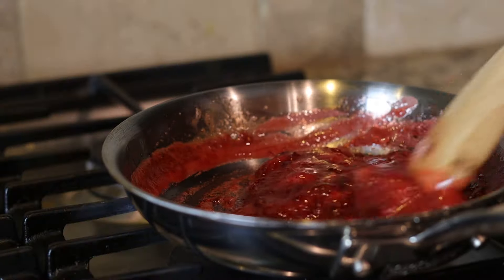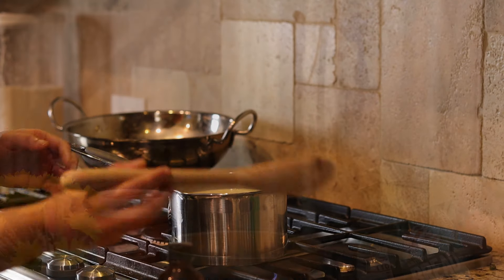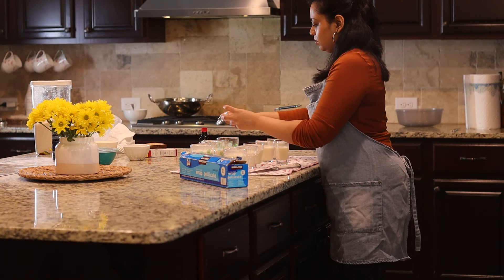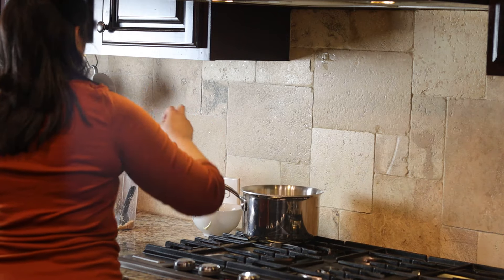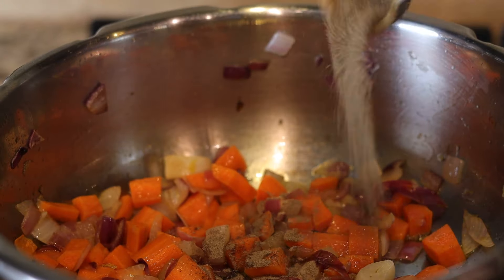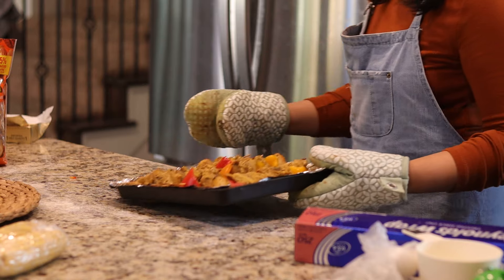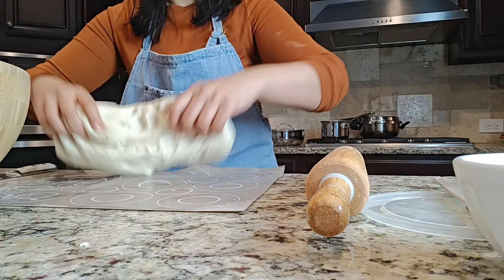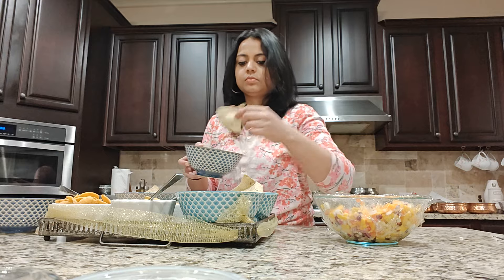Indian 5-Course Meal for our Chinese Friends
Festive party menu
5 Course Indian Dinner Party at Home
Dishes prepared/ shown in this video:

Starters - nuts, chips, papad, Salad
Soup - Masoor dal soup/ lentil soup
Appetizers - Chicken kabab, Tandoori fish fry
Main course - Garlic naan, butter chicken, Ghee rice
Dessert - Shahi kheer, Panna Cotta (strawberry sauce)

Butter chicken base ingredients:
Oil 2 tbsp
Jeera 1t
Onions
Garlic
Ginger
Green chillies 3-4 nos.
Kashmiri Red chilli powder 2 T
Dhaniya powder 1T
Haldi powder ½t
Kasuri methi ½ t
Whole kashmiri Red chillies 6
Green cardamom 3
Tomatoes
Cashew nuts 6
Coriander stems a small handful